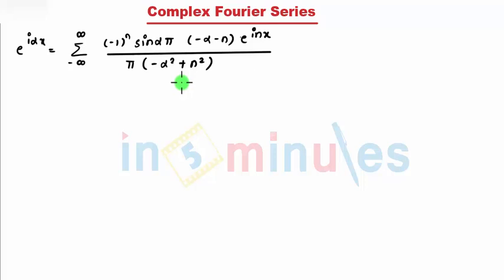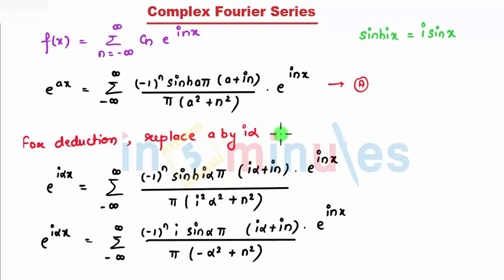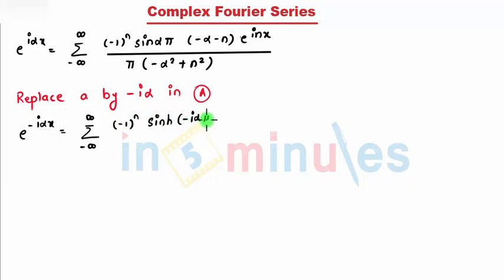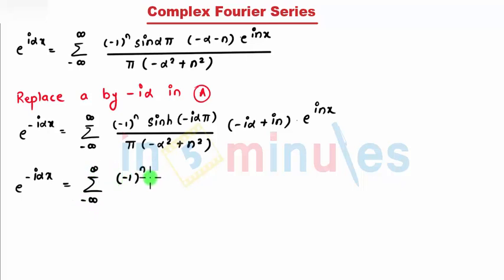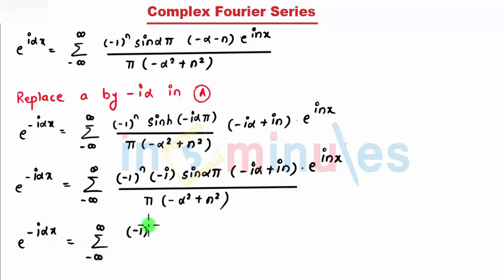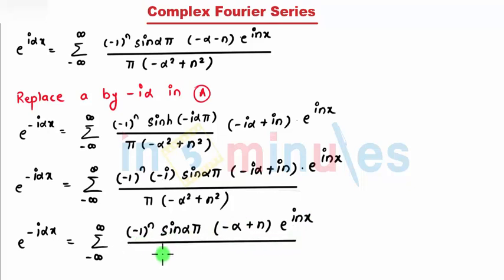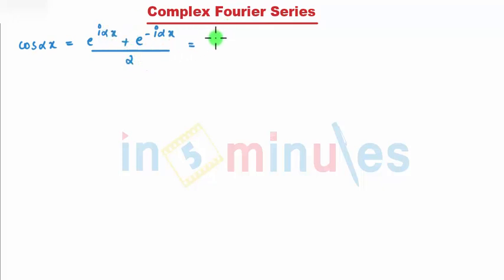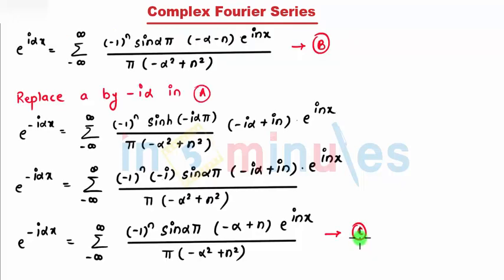M2 | 64 | Fourier Series_Type 1 sum (-pi,pi)_(Part_4)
Explanation of evaluating FS in range of (-pi,pi) .

Pre - Requisite -